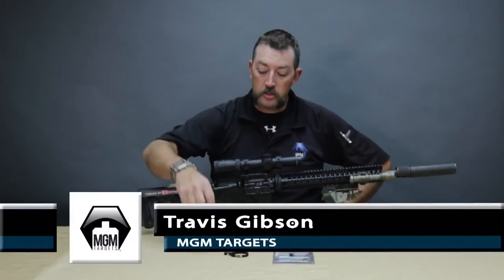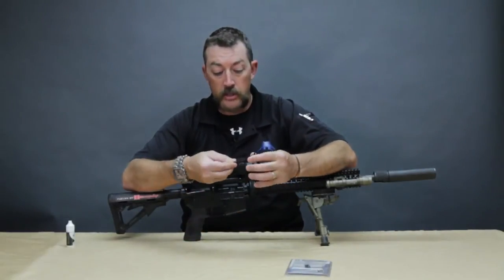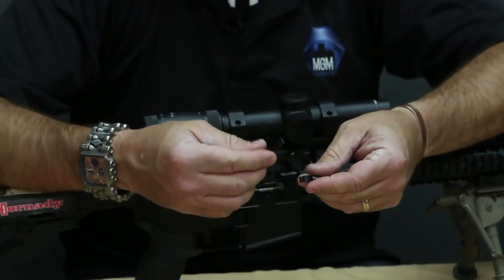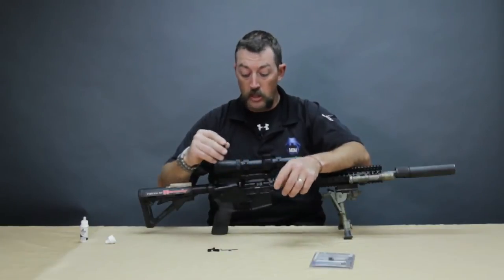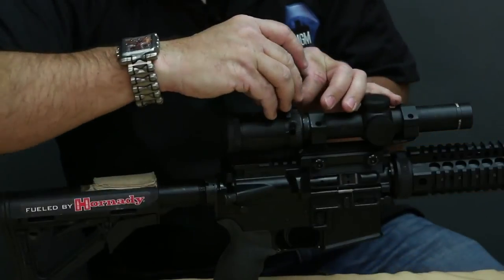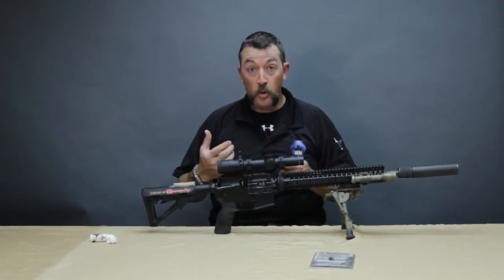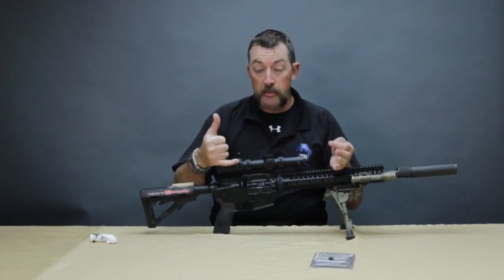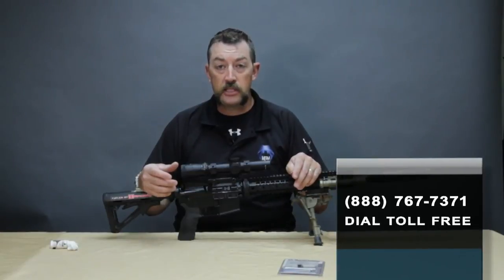MGM bns switchview v3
MGM Switchview™ - Quick and easy scope magnification adjustment. Installation instructions for the MGM Switchview™ - CNC alloy scope magnification adjustment lever. Made in USA